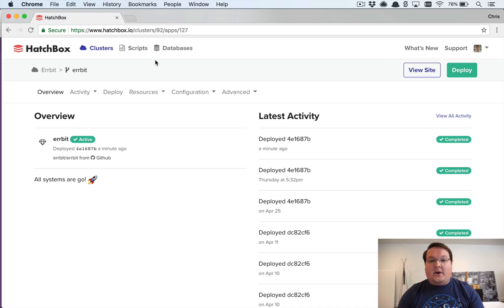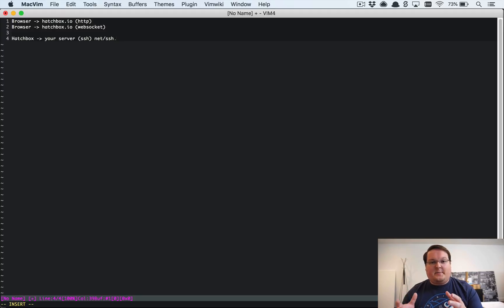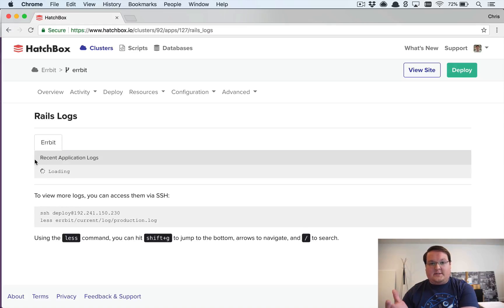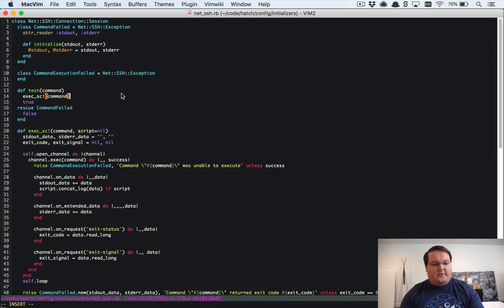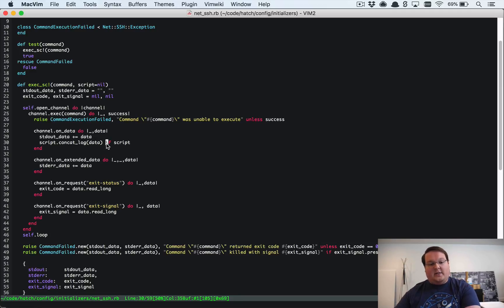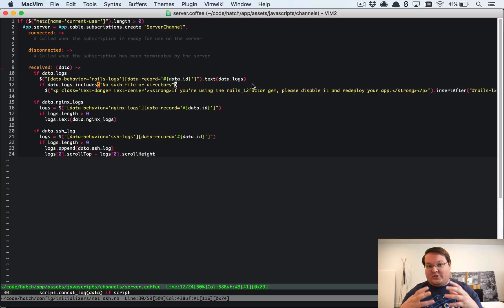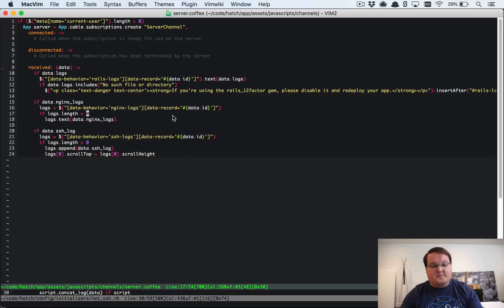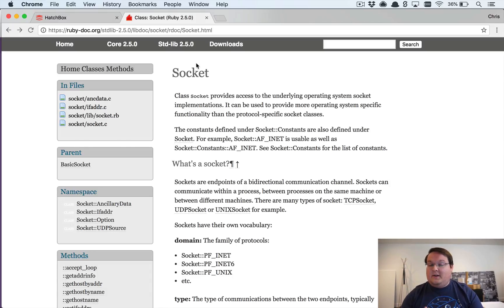Hatchbox.io's Realtime SSH Logs with ActionCable in Rails